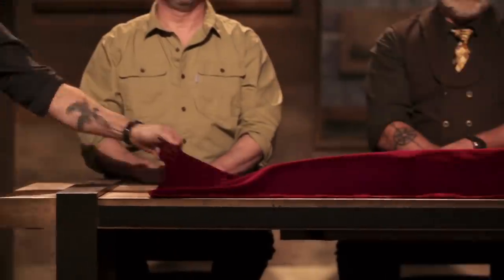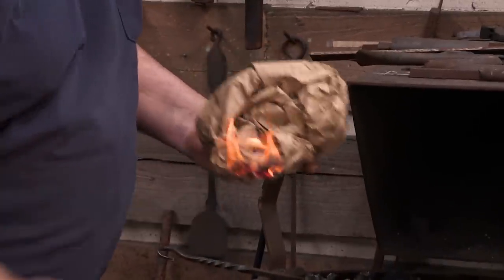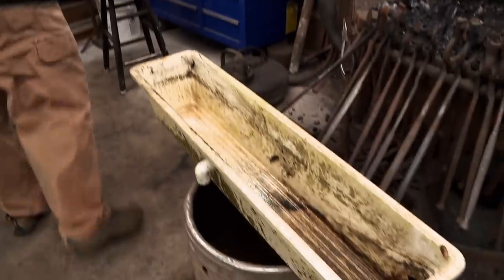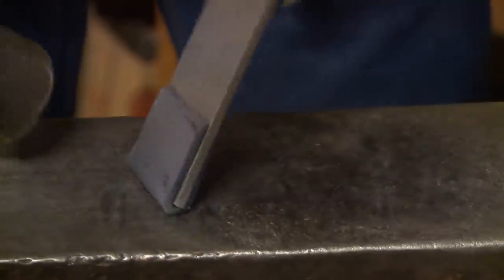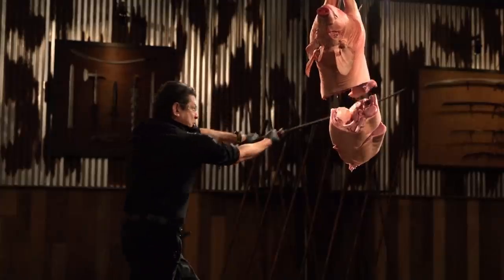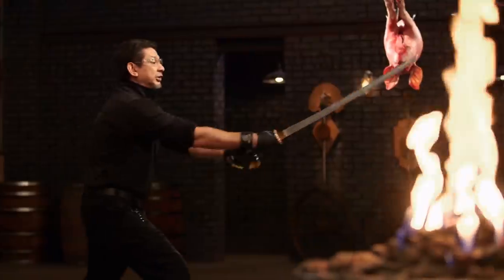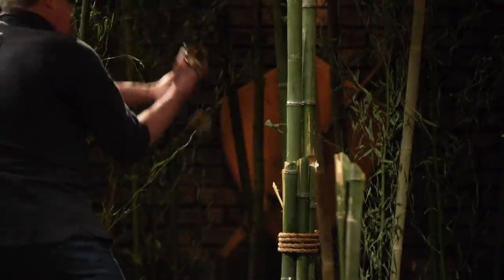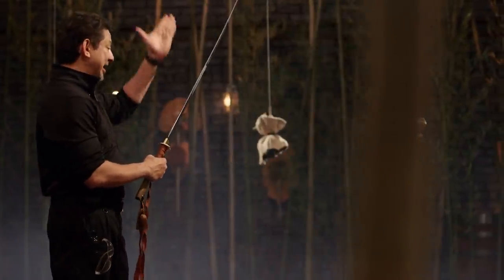Forged in Fire: Gunto Final Round: Richey vs. Elijah (Season 6) | History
Only two bladesmiths remain - and for their final challenge they must forge a Gunto sword. See who makes the cut in this clip from Season 6, "General Yamashita's Gunto."